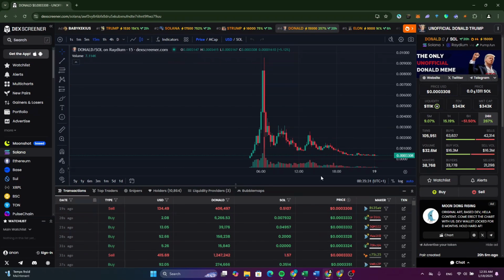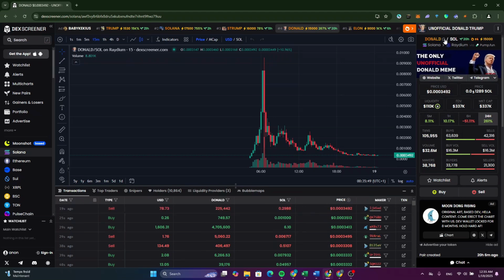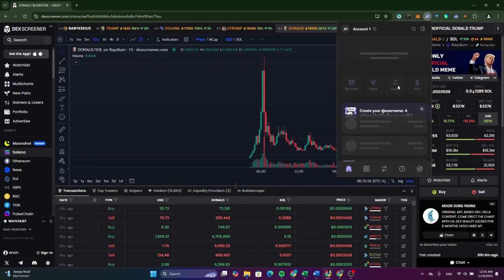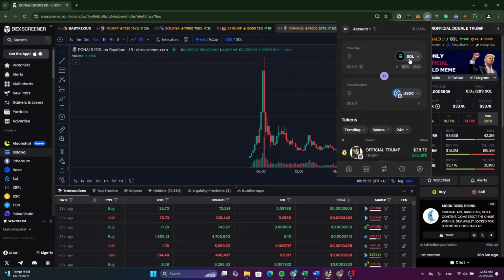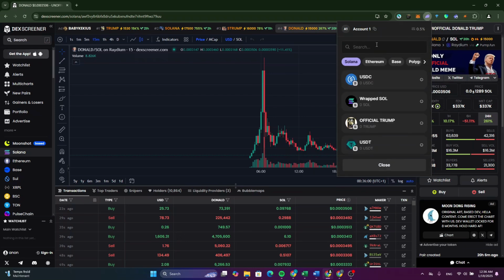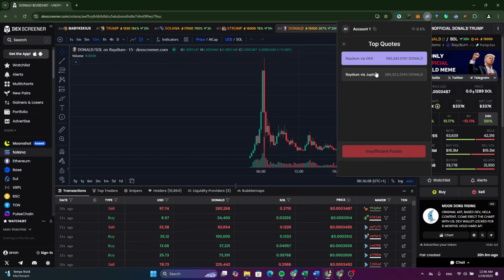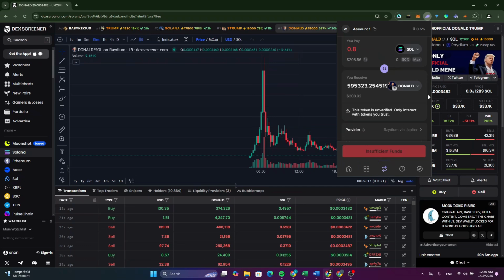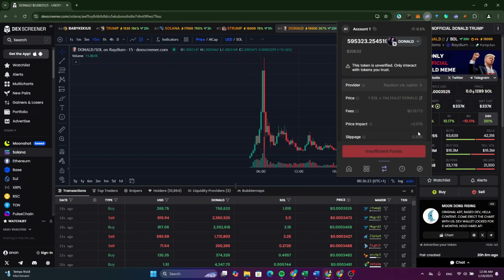How To BUY $DONALD - UNOFFICIAL DONALD TRUMP TOKEN CRYPTO COIN IN 60 SECONDS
Learn How To BUY $DONALD - UNOFFICIAL DONALD TRUMP TOKEN CRYPTO COIN . This video will cover everything that you need to know and help you solve your problem quickly.
Stay till the end of the video to find out How To BUY $DONALD - UNOFFICIAL DONALD TRUMP TOKEN CRYPTO COIN.

Did you learn How To BUY $DONALD - UNOFFICIAL DONALD TRUMP TOKEN CRYPTO COIN ?

Do you want to see another video about How To BUY $DONALD - UNOFFICIAL DONALD TRUMP TOKEN CRYPTO COIN ?

Did you enjoy How To BUY $DONALD - UNOFFICIAL DONALD TRUMP TOKEN CRYPTO COIN ?